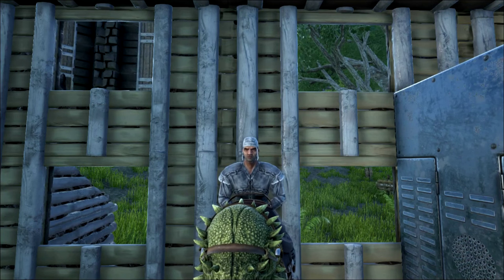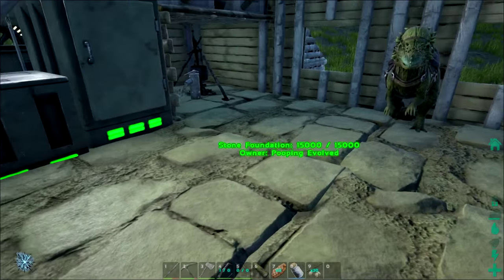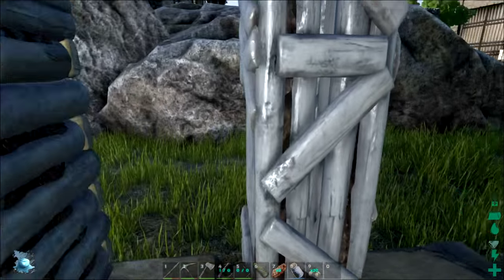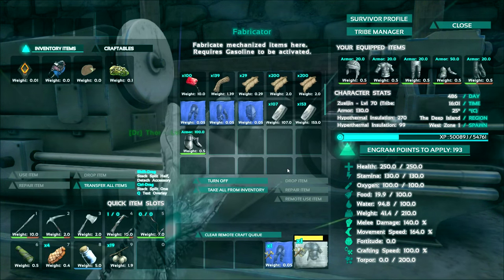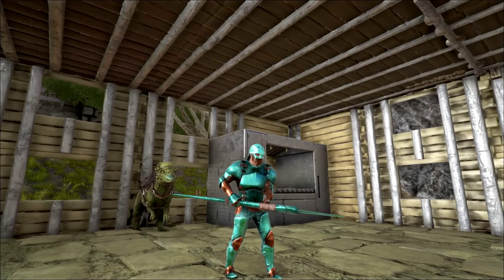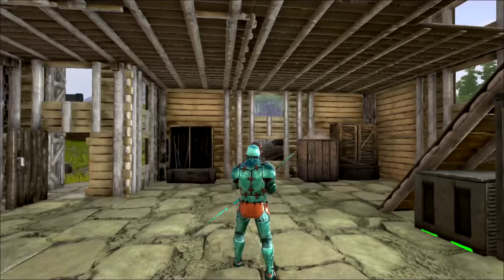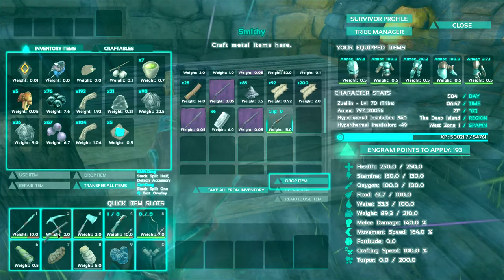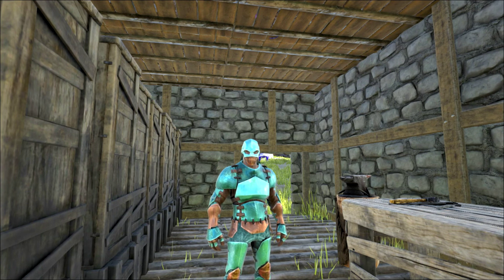ARK Survival Evolved Gameplay - S2 Ep21 - Flak Armor - Let's Play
ARK Survival Evolved Gameplay - S2 Ep21 - Flack Armor - Let's Play with Zueljin Gaming